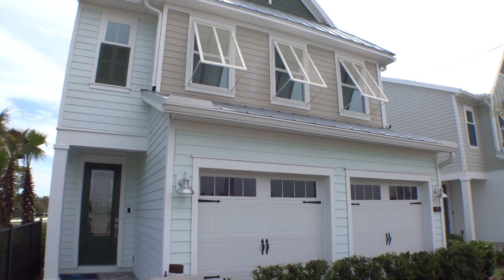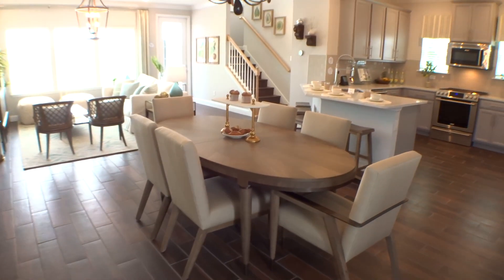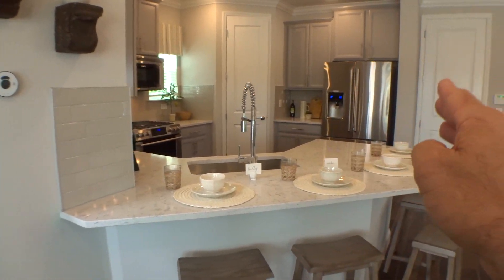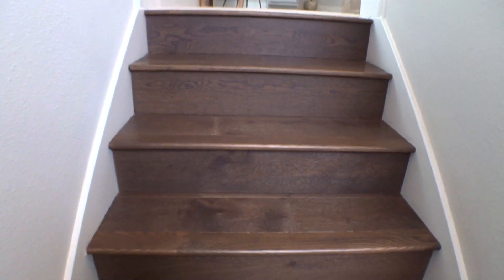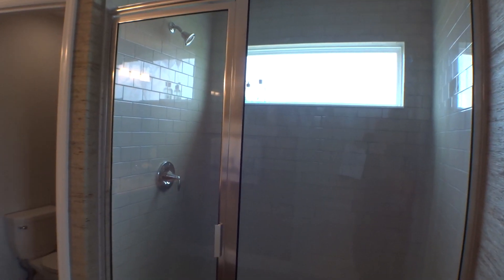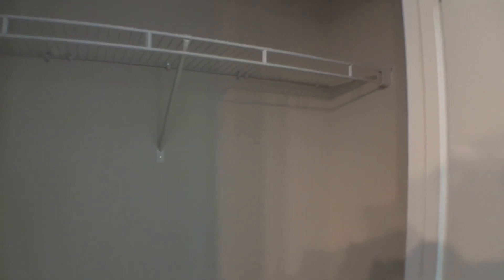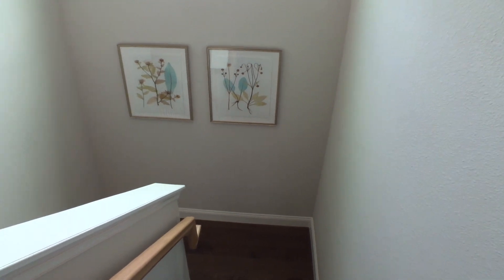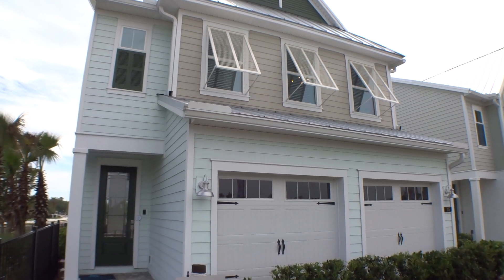The Oxford Model by Lennar Homes in the Reef at Beachwalk St Johns; For Buyers Only Realty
Beachwalk St Johns is an award-winning community. Beachwalk St Johns is re-invented the residential living in St. Johns County with new and exciting experiences at every turn. With a super convenient  location and anchored by a spectacular man-made 14-acre lagoon by Crystal Lagoons®, with waterfront restaurants, shops, and recreational opportunities, Beachwalk St Johns perfectly combines a relaxed lifestyle with the conveniences of urban living.